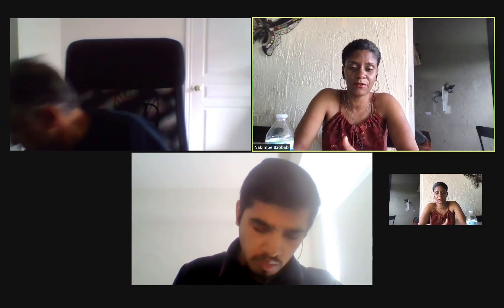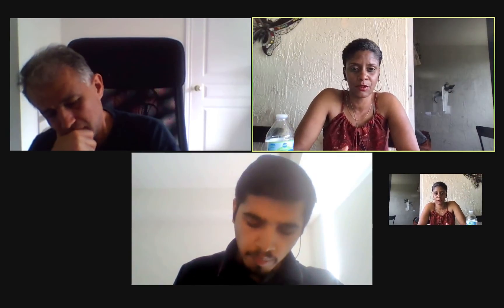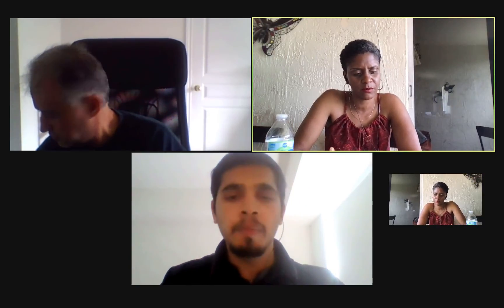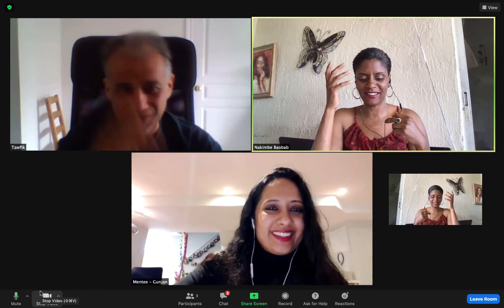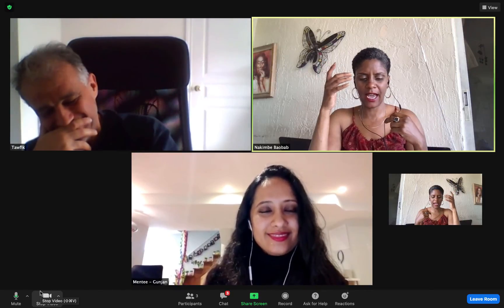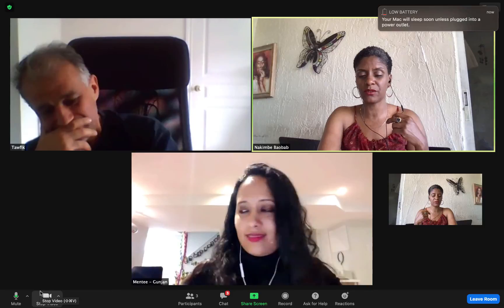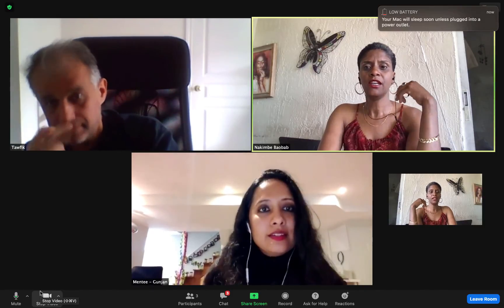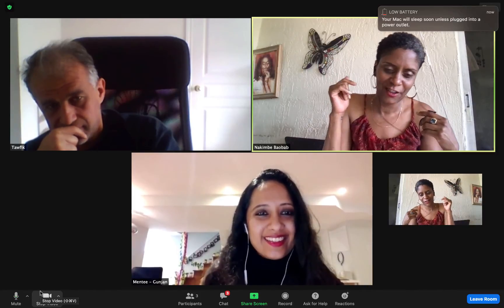Speed Mentoring and Marketing with Nakimbe Baobab